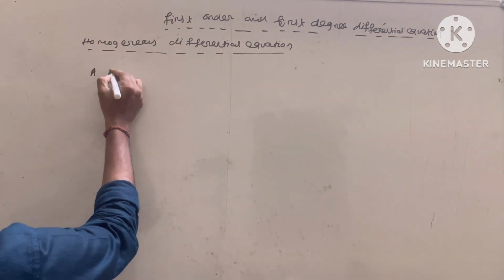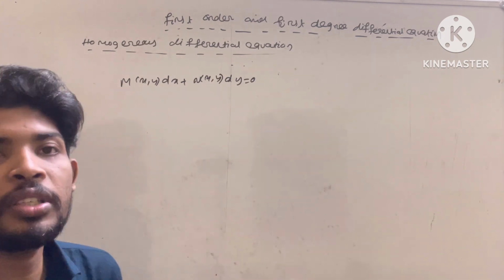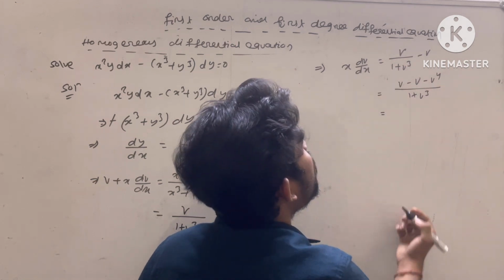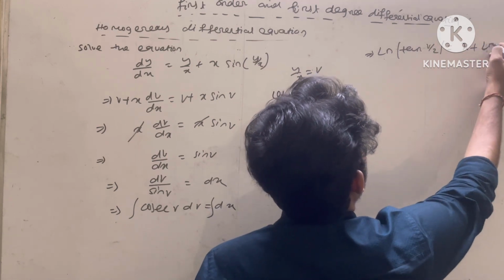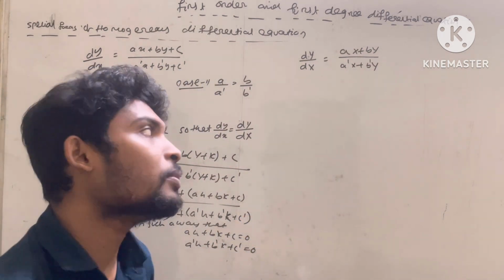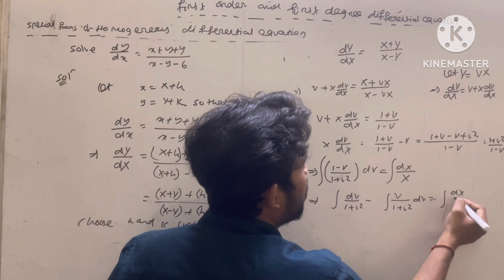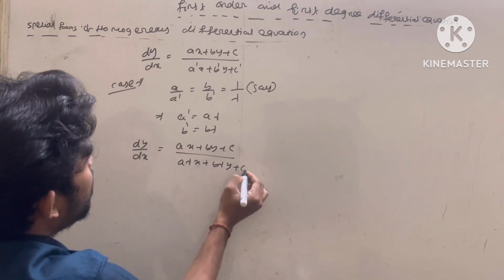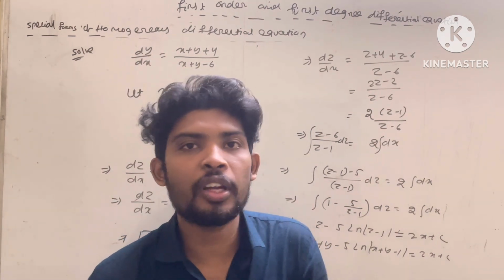Solving first order and first degree Homogeneous differential equations